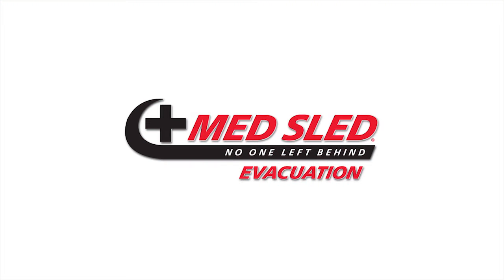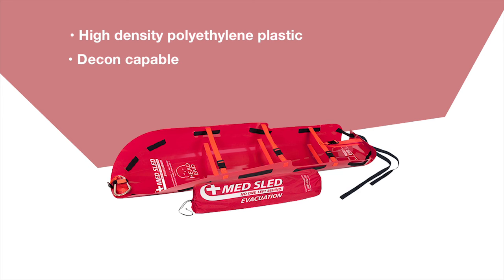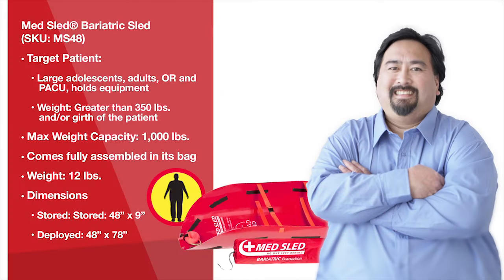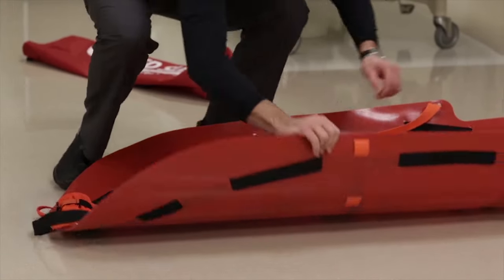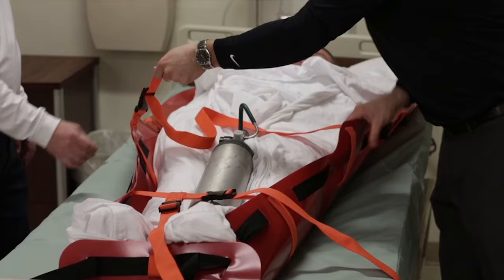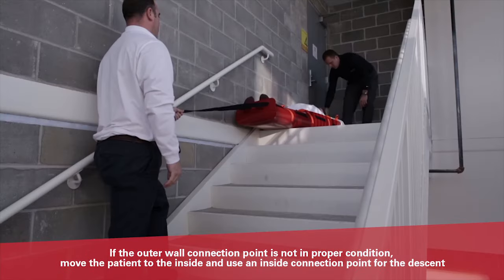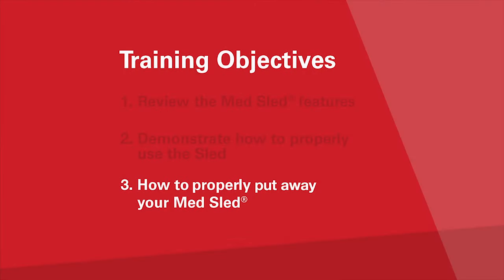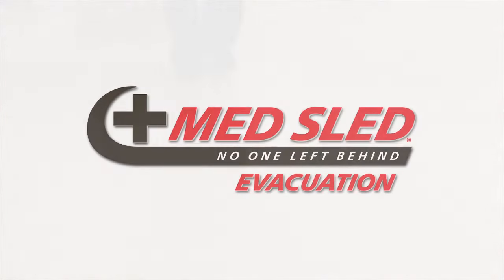Med Sled® Adult Evacuation Training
This video gives an over view to the use of the Med Sled and should not be used as a substitute to correct, hands on training